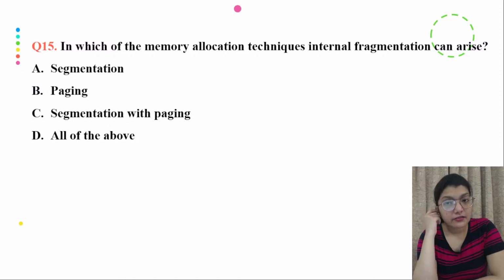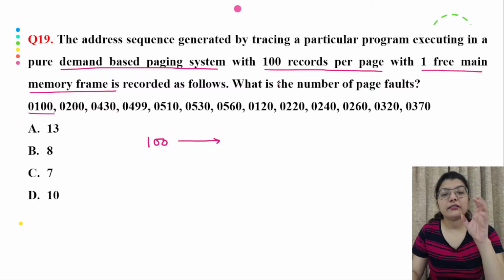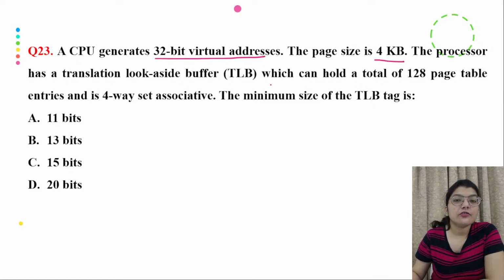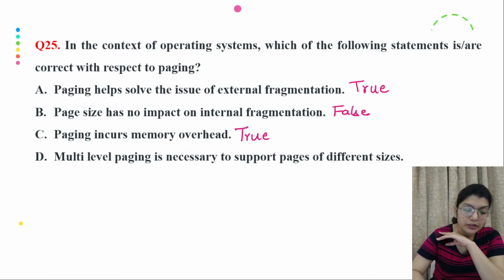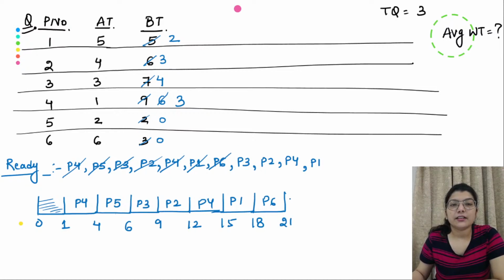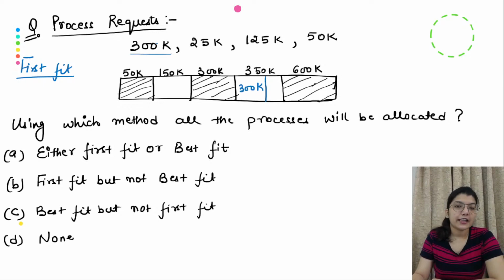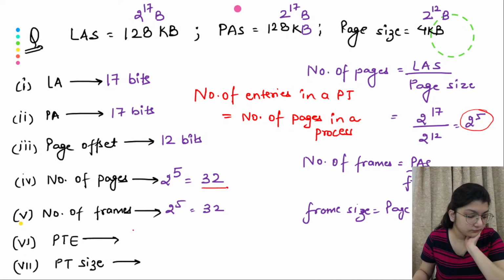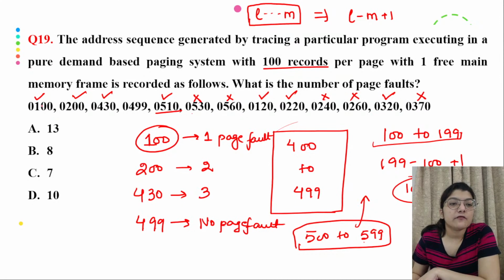1000 PYQ's Computer Science | Operating Systems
Computer Fundamentals MCQ (Multiple Choice Questions)
1000+ Multiple Choice Questions & Answers (MCQs) in Computer Fundamentals with a detailed explanation of every question